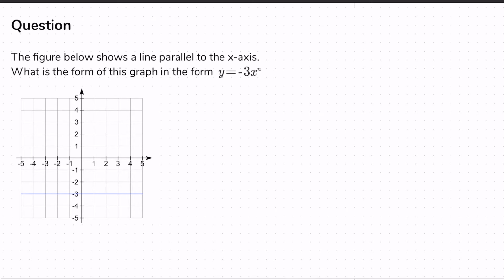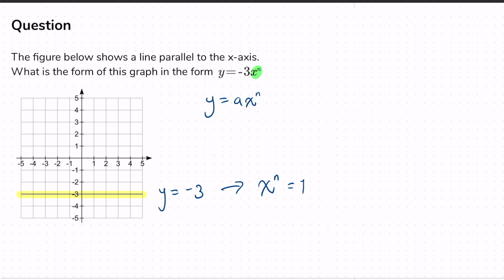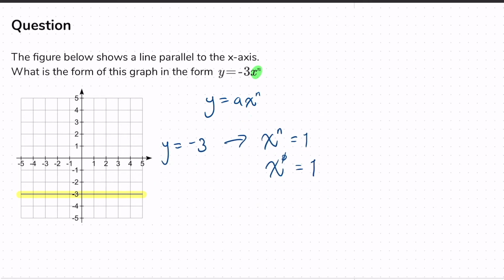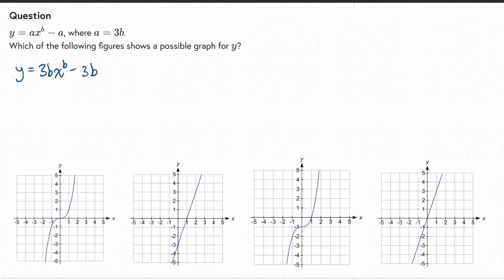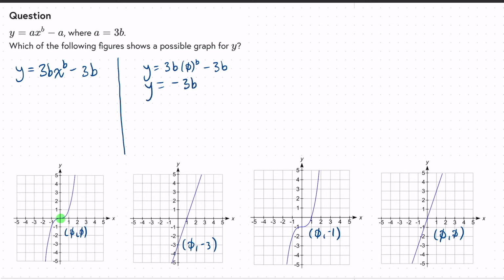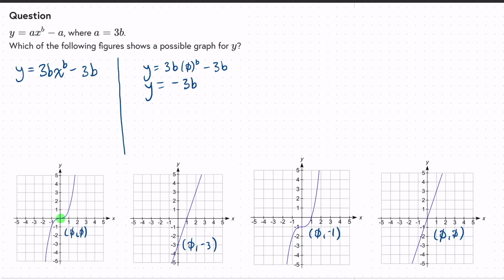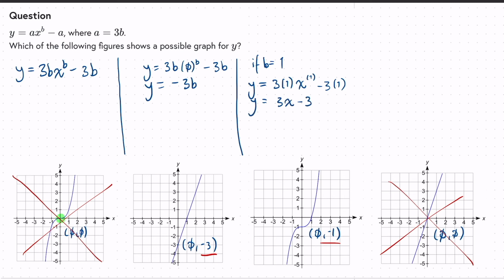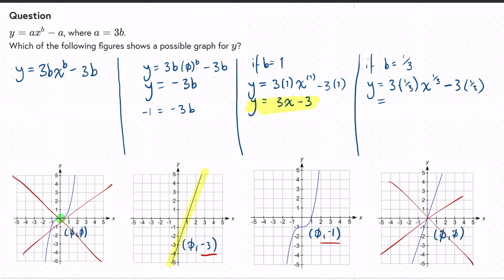The different types of graphs | GCSE & IGCSE Maths | AQA, Edexcel, CIE, OCR and O Levels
(I/GCSE) Understanding different types of graphs is easy when there are video lessons to help you learn!